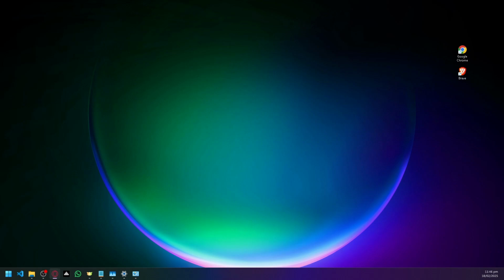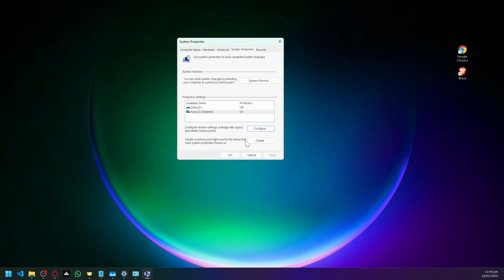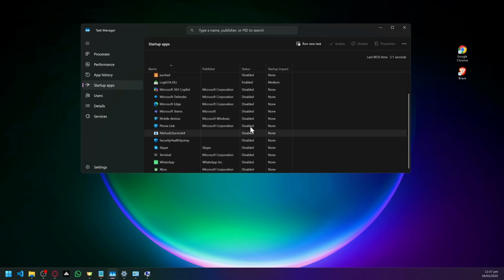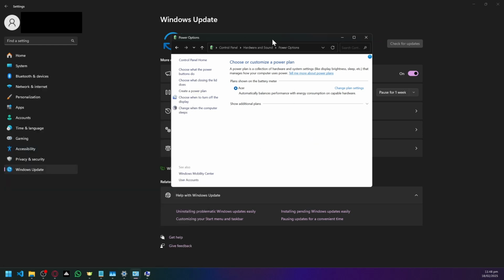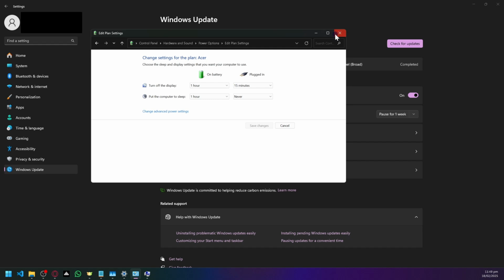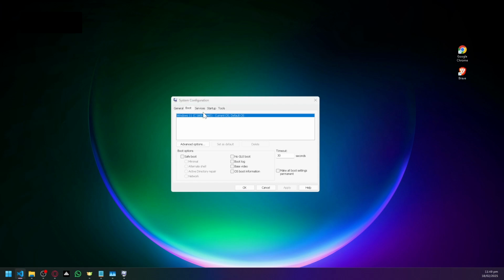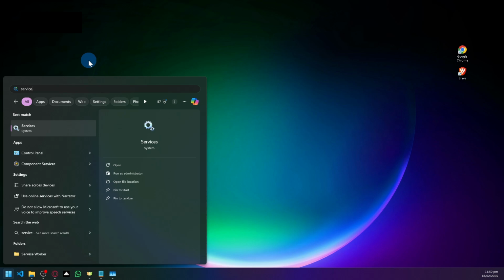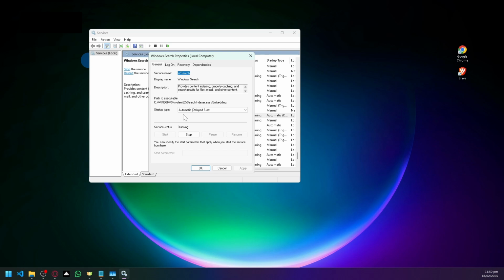How to Fix 100% CPU Usage Problem on Windows (All Methods)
Is your CPU running at 100% usage on Windows? In this guide, we’ll walk you through all the methods to fix the issue and improve your PC’s performance. From managing background processes to updating drivers and checking for malware, we’ll cover everything you need to solve high CPU usage problems.